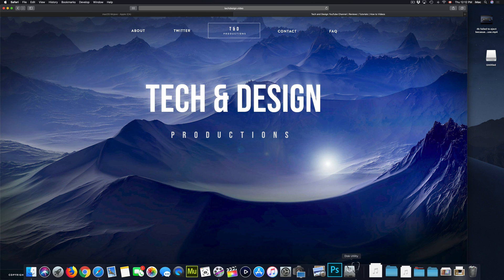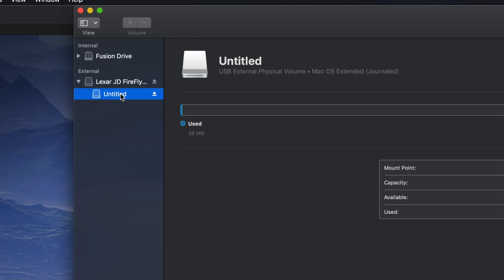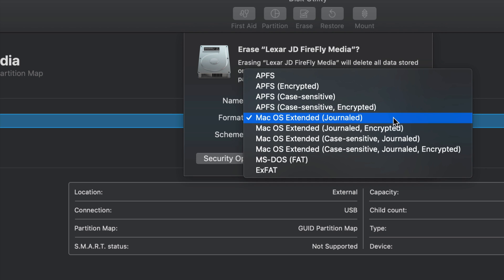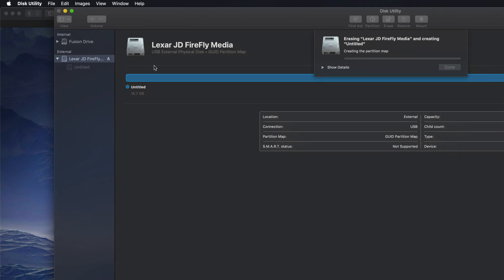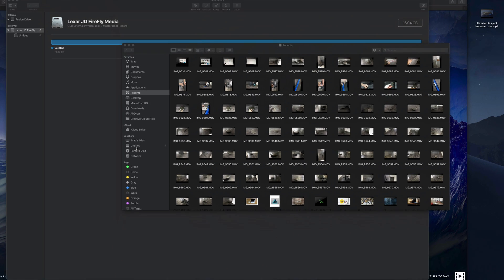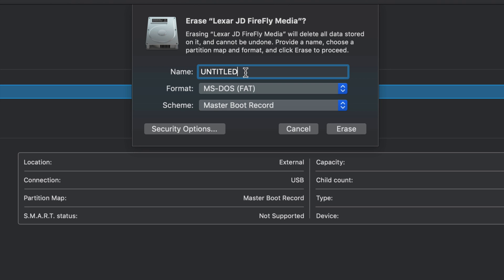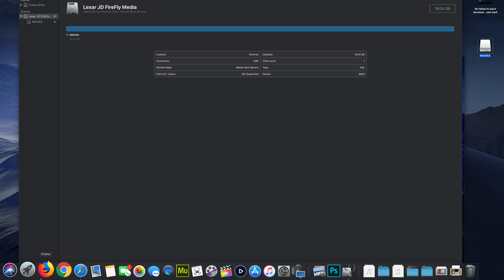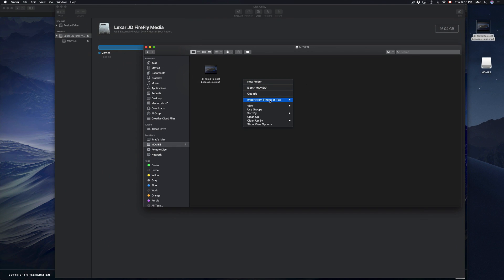Hard Drive not working on SONY TV - FIX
External hdd not recognized in smart Sony tv - this is how to fix the problem using your Mac